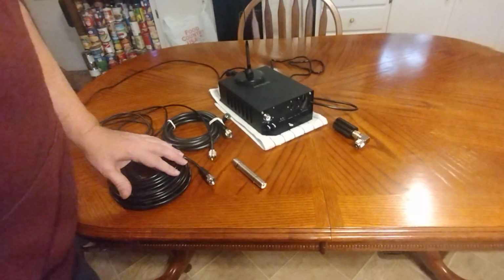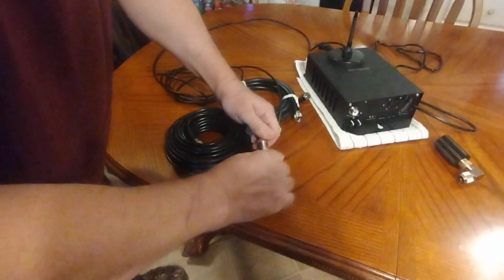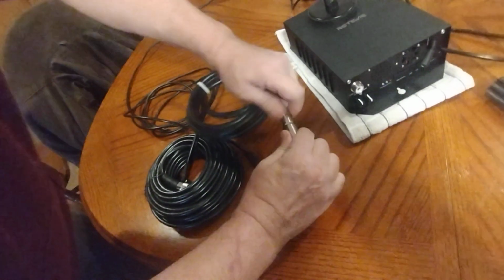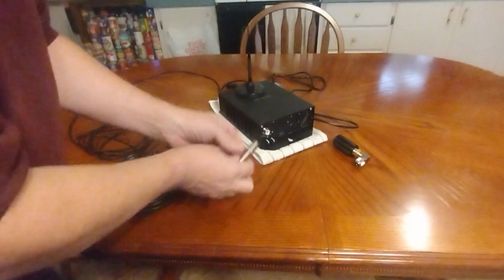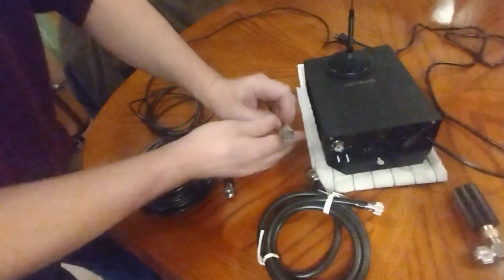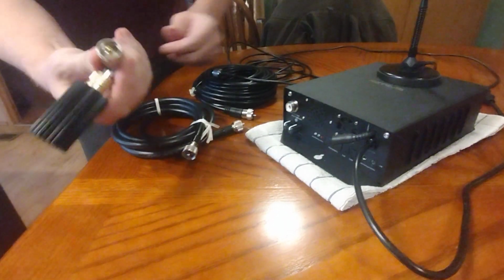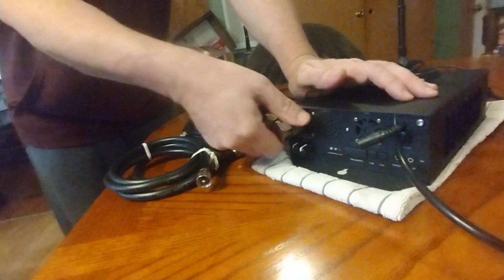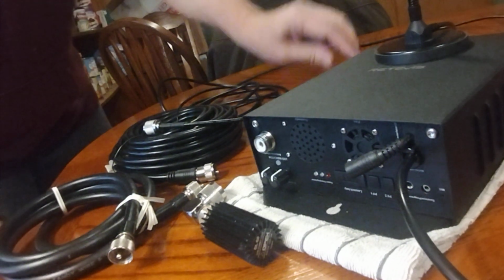Retevis RB91 Antenna Connector Issue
The SO-239 antenna connector on the Retevis RB91 repeater seems to be non-standard for most PL-259 plugs and adapters.  Most plugs that were tried, stopped after engaging just a couple of threads leaving a very insecure and loose connection (not sure a good electrical contact was even made).  The lack of serrations on the repeater connector just made the weak connection worse as it was free to turn very loosely in a circle, even when a full connection was made (for which I had to find a specific adapter to even fit it).
I would not feel confident using this device as it cannot be guaranteed any antenna is securely connected, making it possible to destroy the transmitter due to having no antenna connected...potentially...I really can't be sure.
Maybe this connector type is for a different plug, because it doesn't seem to fit most common UHF / PL-259 plugs.